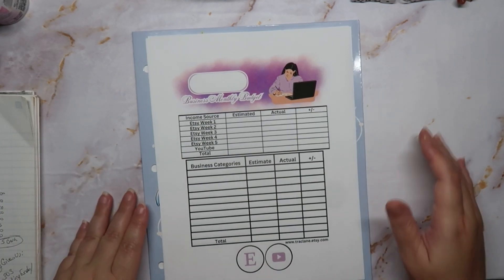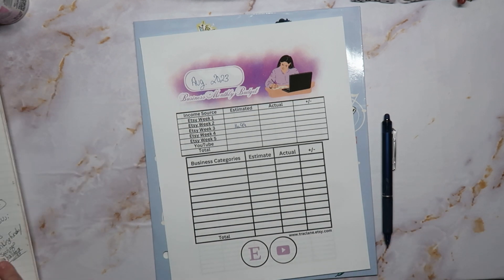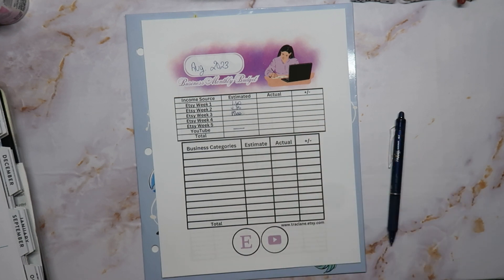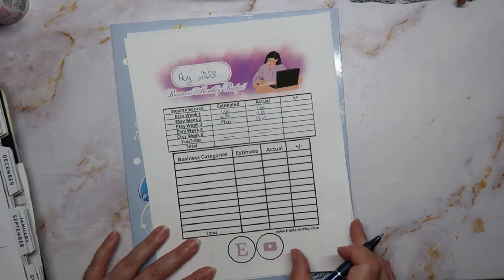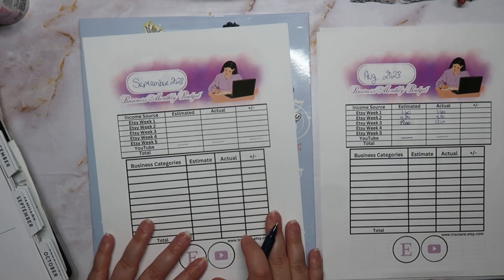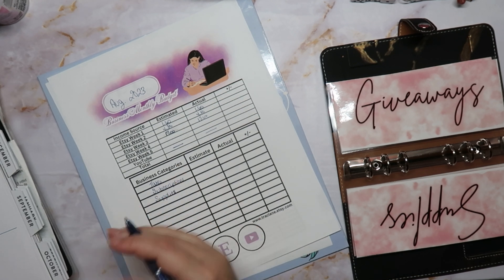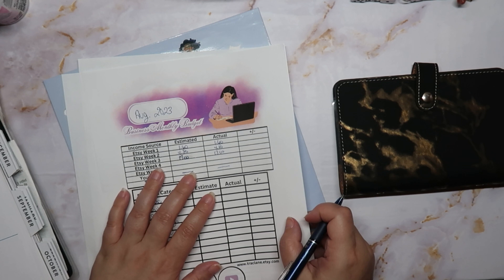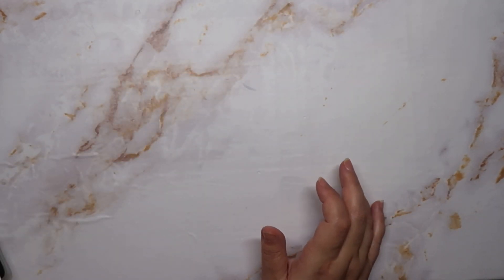Etsy Shop Plan with Me Etsy Budget Side Hustle Pay Plan with Me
Getting my Etsy Budget Planned and ready for next week and September. I am so excited that I am getting weekly sales at this time. Its so fun watching the numbers add up.

I truly hope this video and all to come, help me stay on track with our budget. Our budget is our budget. Yours may not look like it and that is ok. All budgets are personal to who has/uses said budget. We work with a low income trying to keep everything to about $2000 a month or less...  I am by no means a professional in any way. This is just how my husband and I have decided to do our budget to hopefully get and stay on track.
Other channels/stores mentioned in video:
Wallet from  @AllThingsPlanned
 Envelopes from my Etsy Shop (link below)
Links…

Check out Fetch. It's a free app that turns grocery receipts into rewards. Just scan any grocery receipt, and earn points towards awesome rewards. You'll earn at least 10n all listed brands and products, and gain access to exclusive offers that earn you even more points. No more entering codes, completing tasks or jumping through any hoops! Just scan your grocery receipt, and get rewarded.